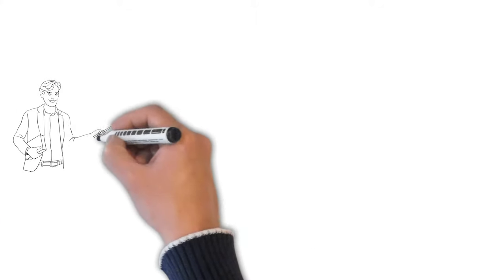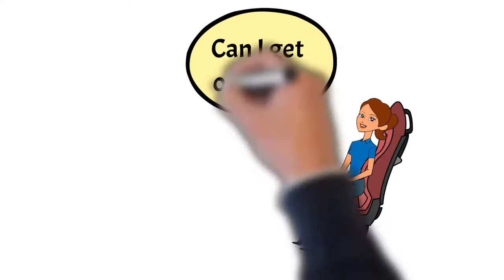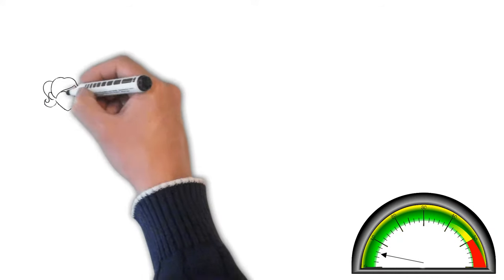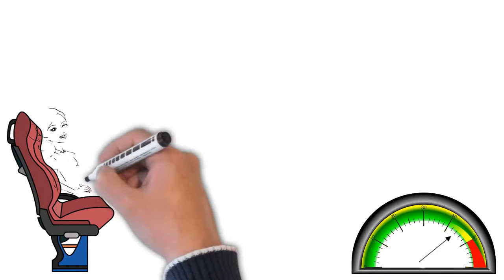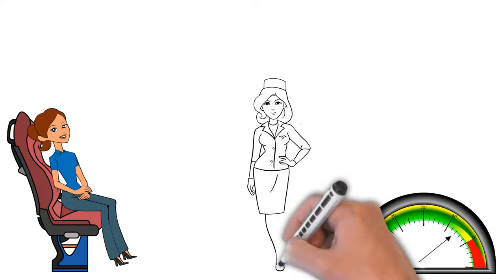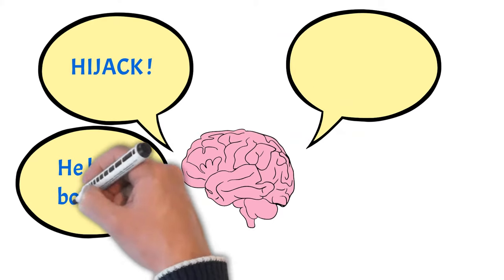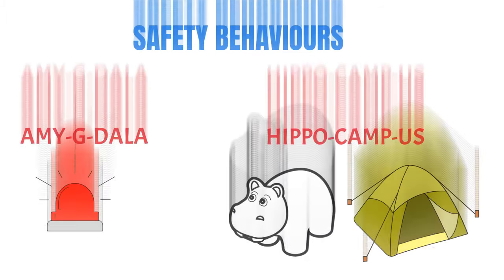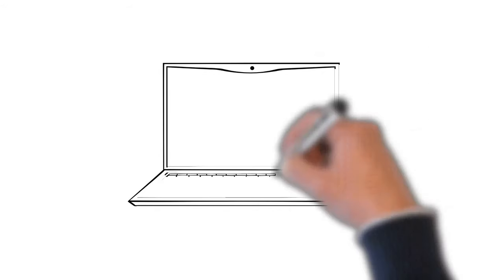How to beat your flying phobia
Training in Cognitive Behavioral Therapy enabled me to beat my flying phobia. Understanding exactly how flying phobia works was they key to beating it. In this video I explain why you have such a fear of flying and what you can do to reduce and eliminate that fear so that you can prevent a panic attack when you fly.